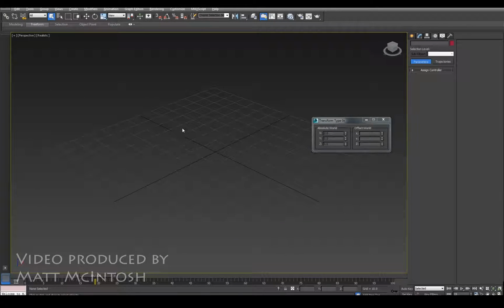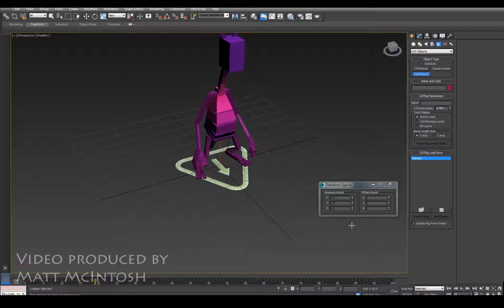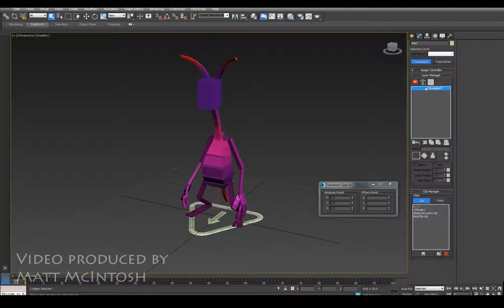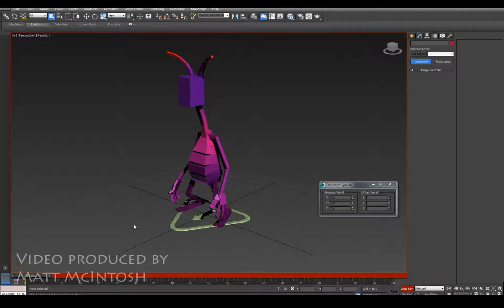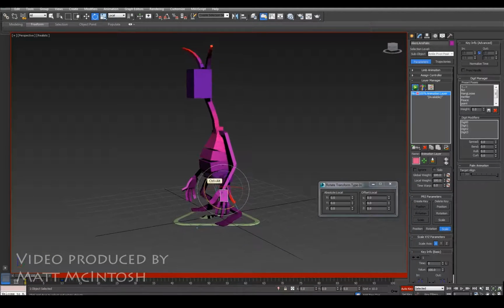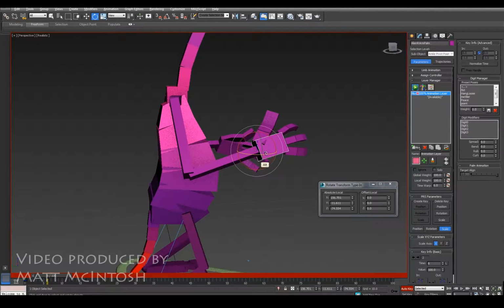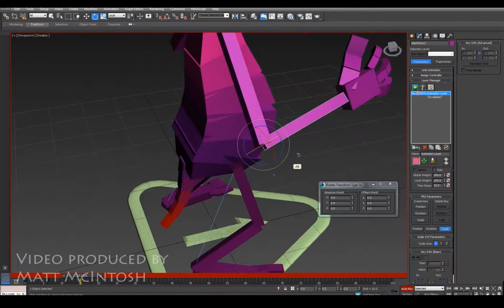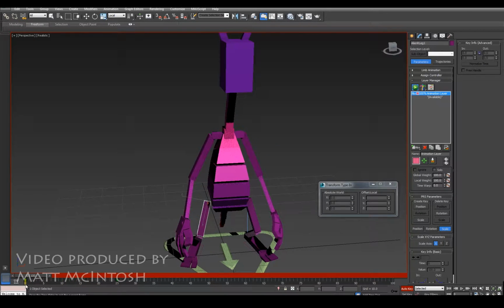Using a template CAT Rig in 3D Studio Max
How to create one of the base CAT rigs with 3D Studio Max and set up an animation layer to start animating with.